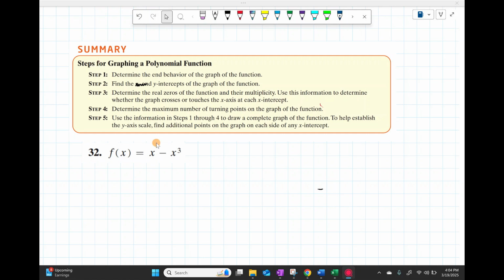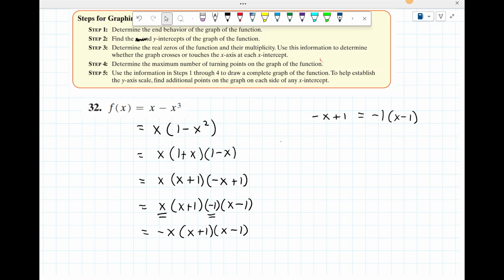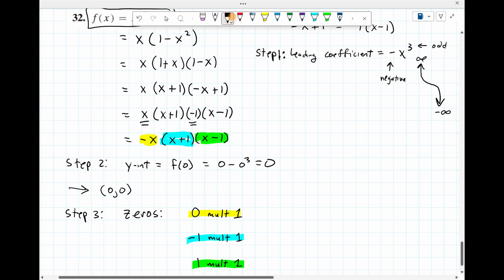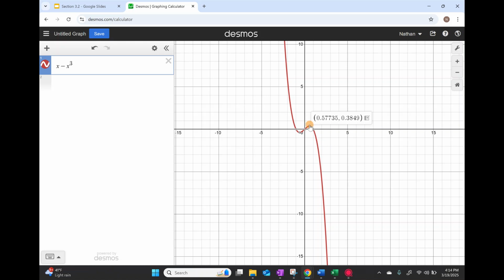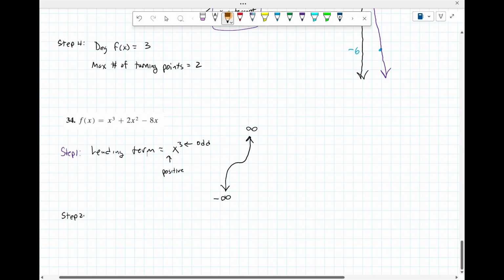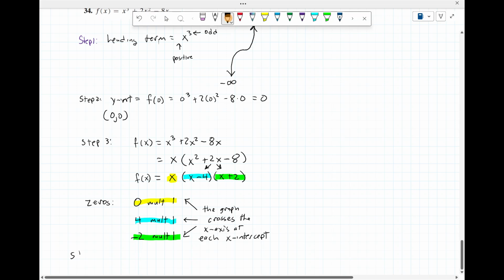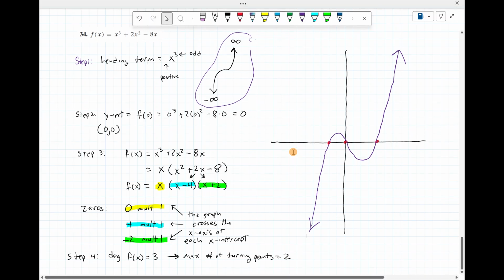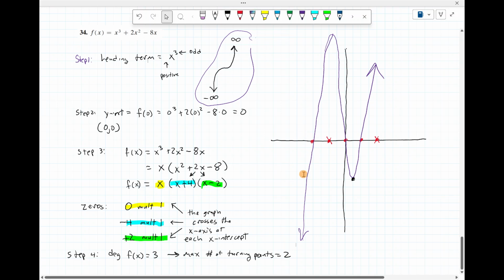Sketching the graph of a polynomial function whose equation is given in standard form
In this video, we discuss how to find out information about the graph of a polynomial if we are given the polynomial in standard form.  In particular, we discuss how to find the real zeros of the polynomials, how to decide whether the graph crosses or touches the x-axis at each x-intercept, how to determine the maximum number of turning points the graph may have, and what the end behavior of the graph will be.  In the process, we practice finding the factored form of a polynomial that was originally given in standard form

NOTE!  In the second example (#34) I make an error!  However, when I check my answer using Desmos, I realize that an error was made and correct it.  See if you can figure out the error on your own!  This is a great demonstration of the fact that EVERYONE makes mistakes in mathematics, even professors of mathematics.  It is very important to learn how to check your answers and develop strategies to find mistakes in your mathematics!